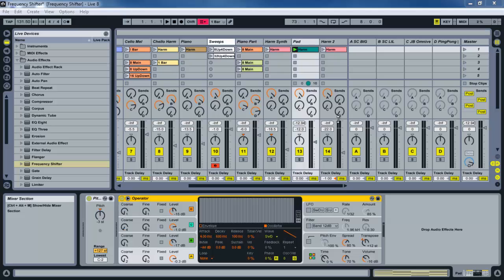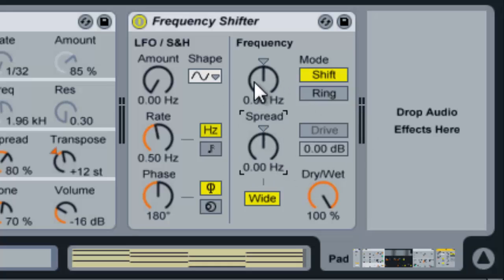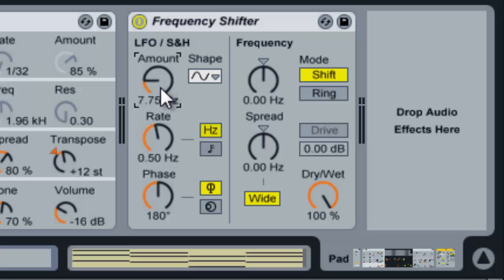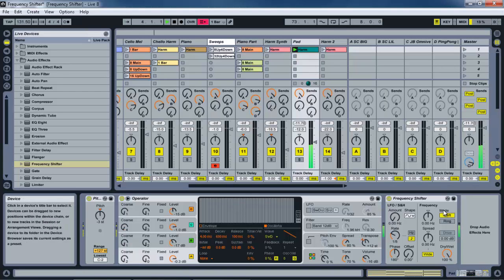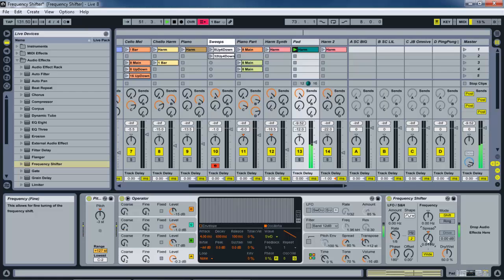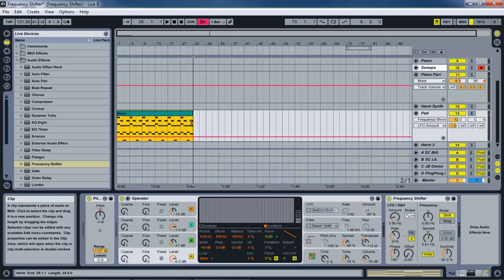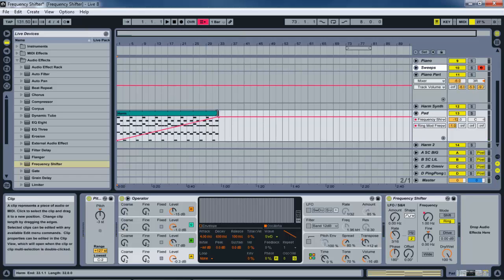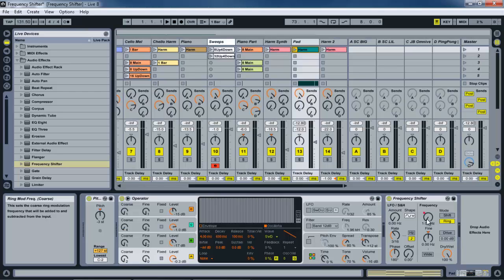Frequency Shifter Effect Ableton Live Tutorial - Ableton Production Tutorials.com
This tutorial will teach you the basics of how frequency shifter works, and some uses for it in your tracks in Ableton Live. I start with the basics and explain how each part of the effect work, and then I use it on a pad track that I have to enhance the sound and to make a building effect.